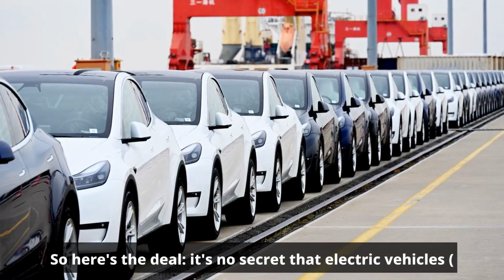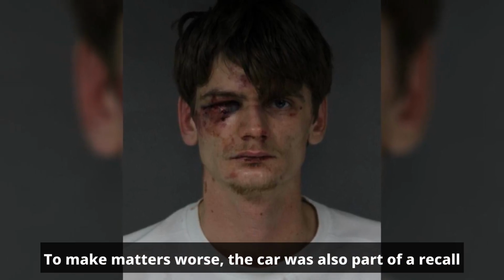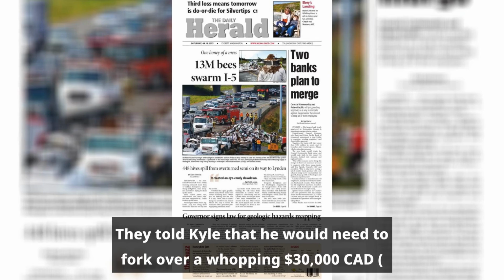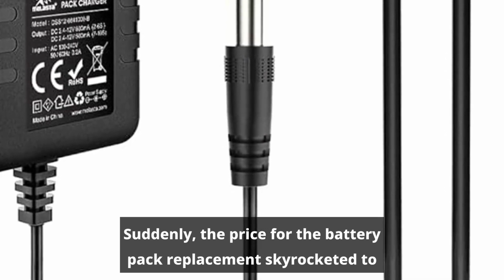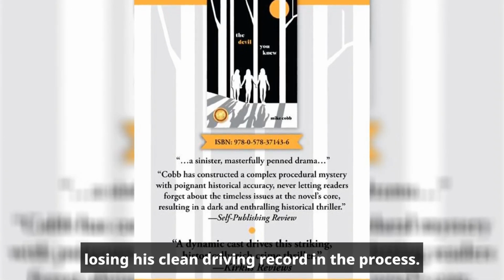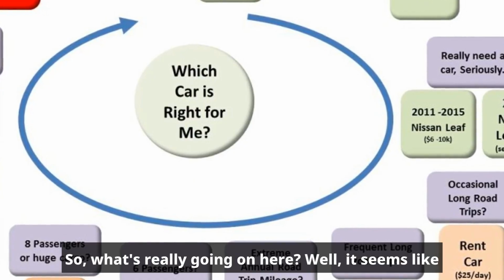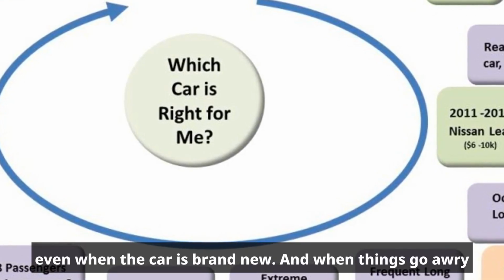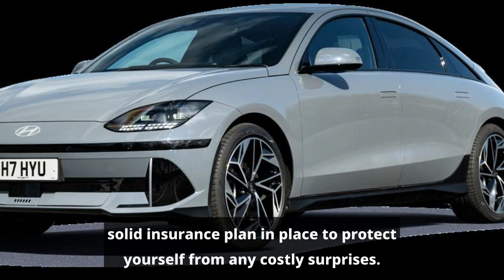Shocking Hyundai Dealership Scams Ioniq 5 Owner & Insurance for Battery Replacement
secret,Kyle Hsu